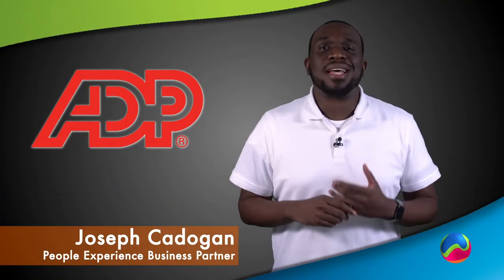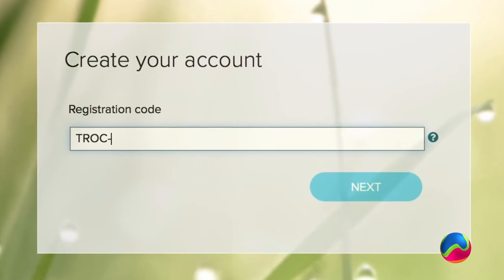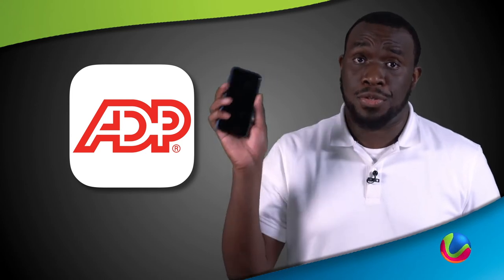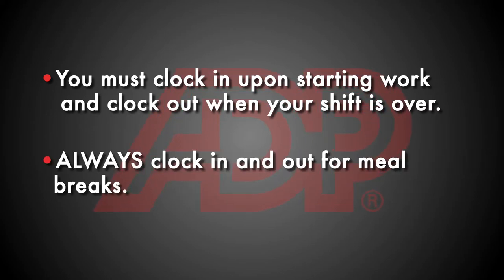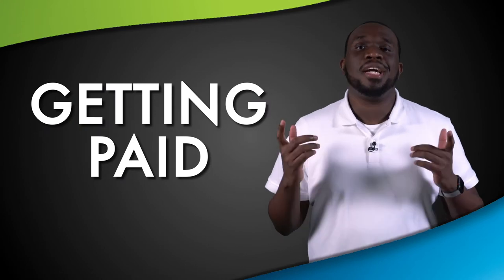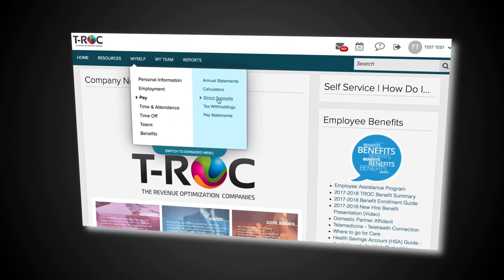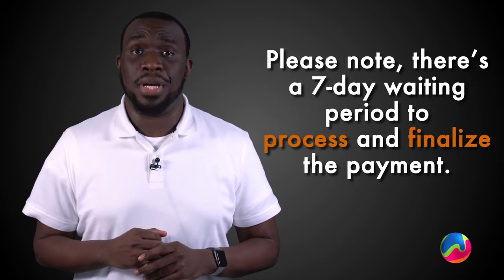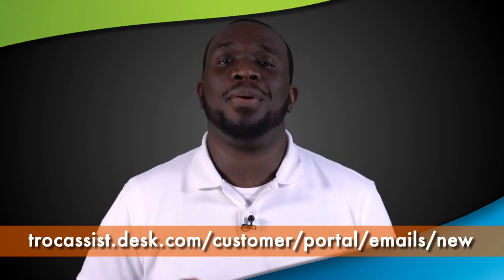T-ROC Recruitment: ADP Tutorial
You bring that entrepreneurial spirit to the job every day and our handy ADP mobile app makes it easy to clock in, check out your benefits, and get paid right on time.

If you’re already a T-ROCer, this quick tutorial will set you up on our ADP system. After that, the sky’s the limit!

If you’re interested in joining our team, visit our job portal to explore opportunities nationwide working with some of the world’s top brands and retailers at jobs.trocglobal.com.

To learn more about The Revenue Optimization Companies (T-ROC) and how we provide people and technology solutions to companies like Walmart, T-Mobile, Xfinity and more,